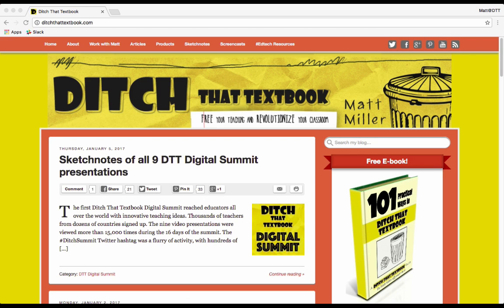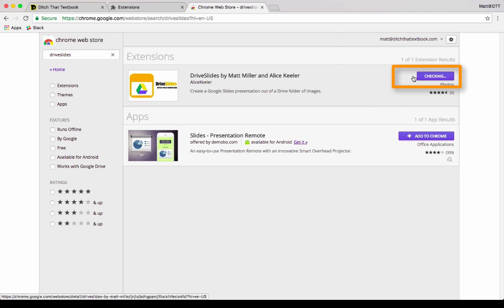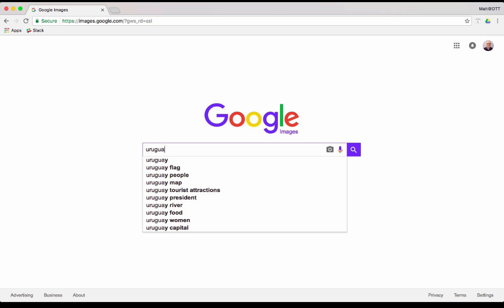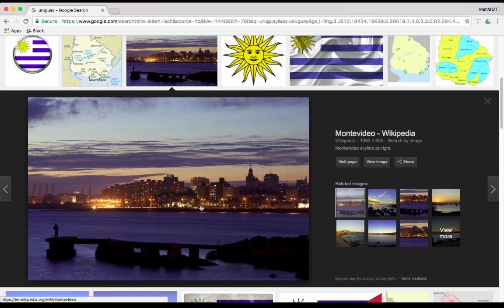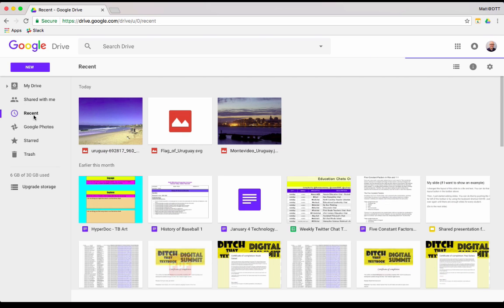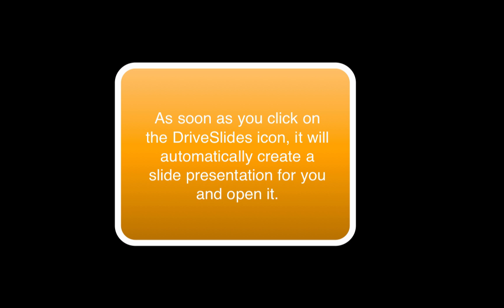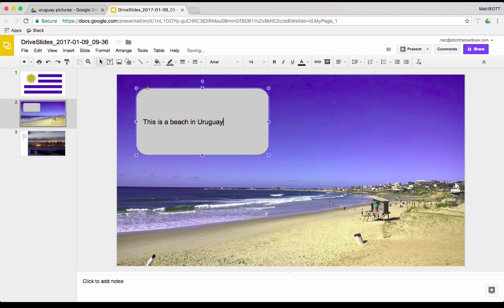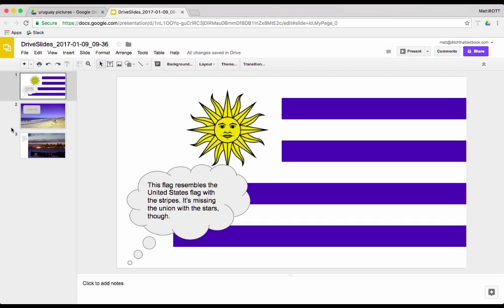DriveSlides tutorial and uses in class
Learn how to use DriveSlides, an extension for the Google Chrome browser. DriveSlides lets you take a folder of photos and instantly create a Google Slides presentation with a slide for each photo. See how to set it all up and how to use this in class in this video.